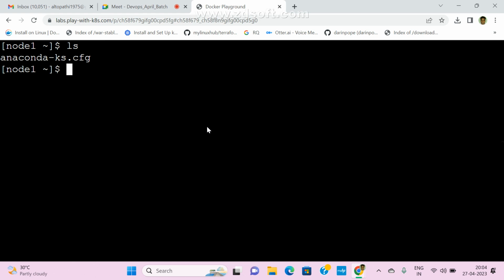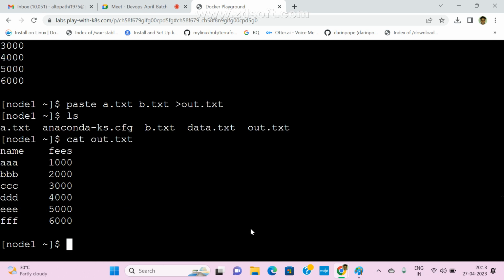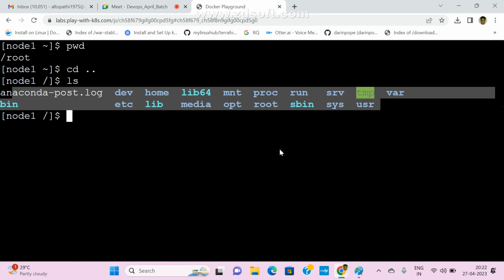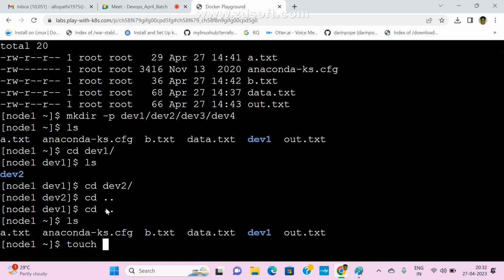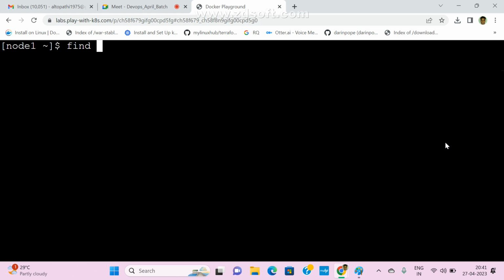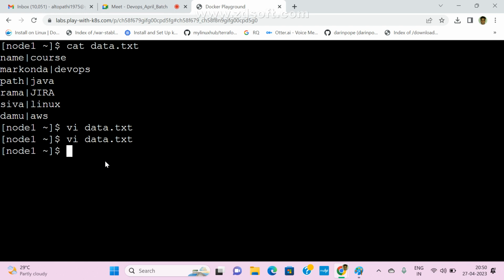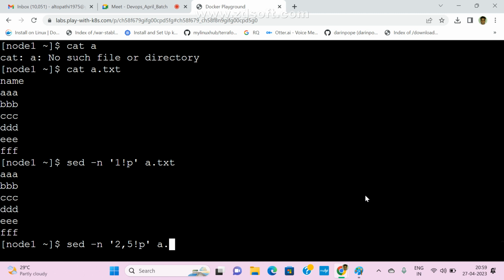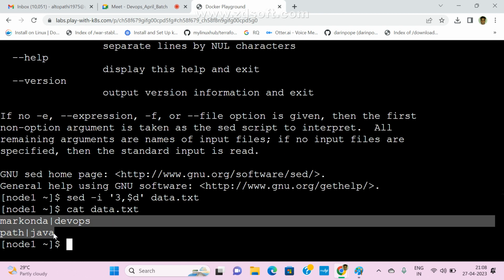Linux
Linux commands